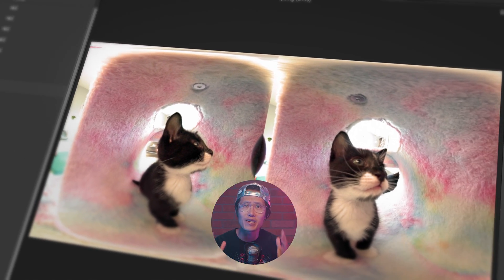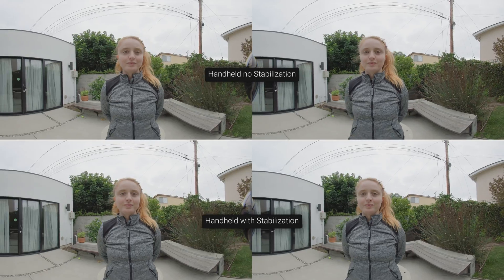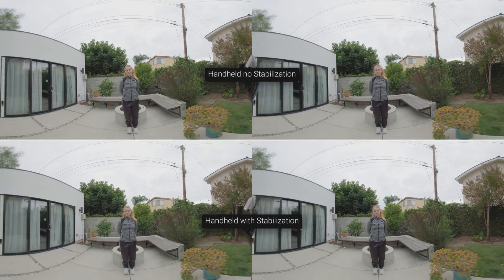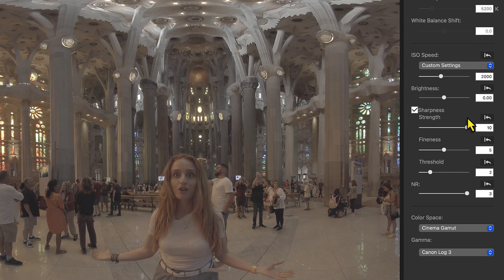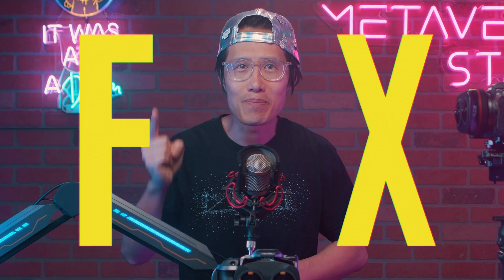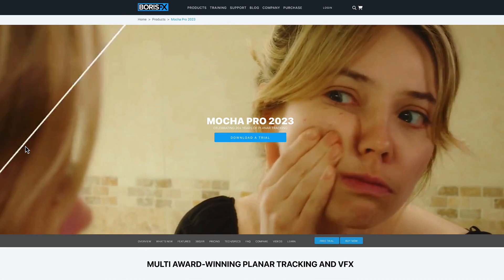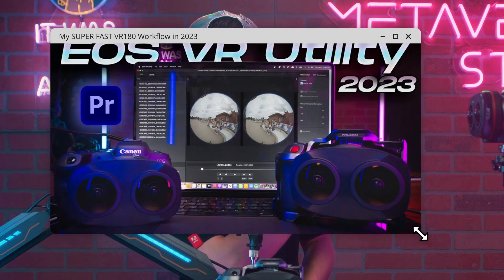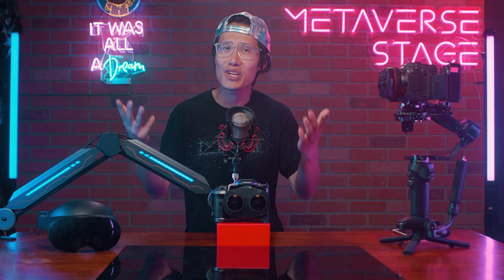Achieve Flawless VR180 Video Stabilization with Canon EOS VR Utility V1.3 Update + Mocha Pro Tips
The Canon EOS VR Utility has just received a fantastic update with V1.3, and it's packed with features that will take your 3D VR180 video shooting to the next level! In this video, we're diving deep into all the technical details of this game-changing update. The highlight of this release is the introduction of Software Image Stabilization, and trust us, it's a game-changer. Whether you're a seasoned VR content creator or just getting started, this feature will unlock a world of creative possibilities when shooting moving 3D VR180 video.

We'll guide you through the ins and outs of this new software image stabilization feature, ensuring you understand how to leverage it to achieve the most stable and smooth 180 VR video possible. Imagine experiencing your VR content on Meta Quest 3 with buttery-smooth motion – it's a game-changer for your audience's immersion!

But that's not all. We're also taking it up a notch by showing you a professional stabilization workflow using BorisFX Mocha Pro and SynthEyes. If you're serious about your VR content, this is a must-watch.

So, if you're ready to elevate your VR filmmaking game and deliver jaw-dropping experiences to your viewers with the new Meta Quest 3 or the upcoming Apple Vision Pro, hit that play button, and let's go:

0:00 - EOS VR Utility V1.3 update highlights
1:38 - Why stabilization is so important in VR Filmmaking
2:40 - Moving VR Filmmaking Techniques & Common Mistakes
3:30 - Handheld VR180 Camera Technique
4:32 - Recommended Handheld Gears
5:08 - EOS VR Utility Image Stabilization Tutorial
7:15 - NEW Sharpness settings for Canon RAW
8:02 - Fix upside-down VR180 with NEW horizontal correction
8:25 - Support Canon R6 Mark II
9:11 - Canon R5C vs. R6 Mark II - my honest opinion
9:53 - NEW 3D 360 output format
10:49 - Edit VR180 in VR using Davinci Resolve (Tutorial)
12:27 - BorisFX Mocha Pro & Canon VR tracking & stabilization workflow
14:08 - Convert 3D 360 to VR180 with Google VR180 Creator Tool
15:30 - Download Google VR180 Creator Tool

➜ Canon R5C
➜ Canon RF 5.2mm f/2.8 L Dual Fisheye 3D VR Lens
➡️Ulanzi Falcam Maglink Shoulder Strap
➡️SmallRig V-Mount Battery Plate
➡️FXLION Nano ONE
➡️Gimbal: Zhiyun Crane 4:
B&H (combo)
B&H (single)

📜 VR180 Masterclass (FREE on-going educational series)